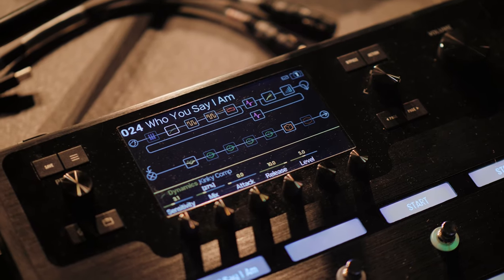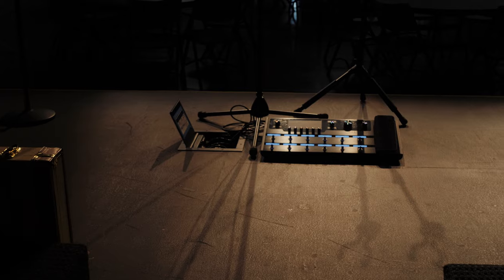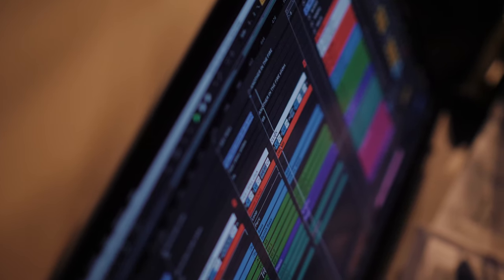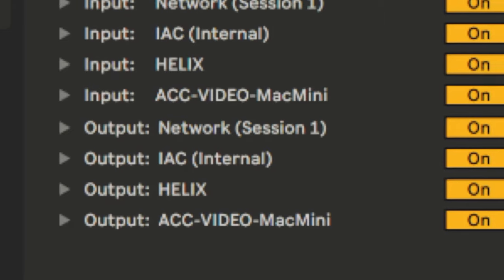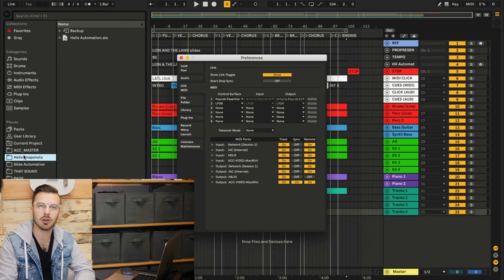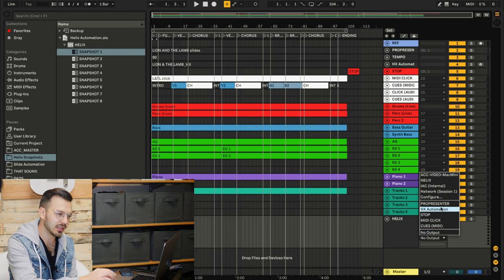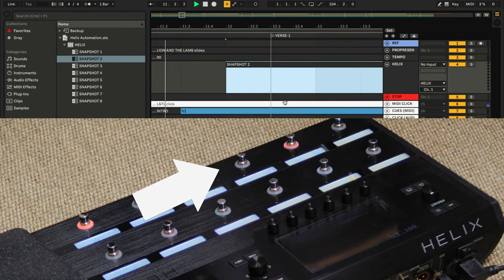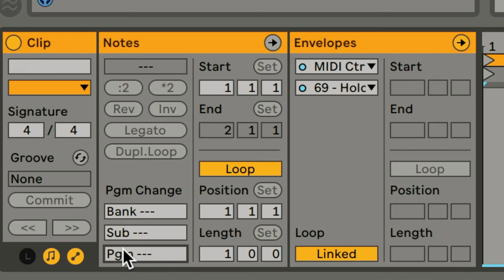How to Automate a Line 6 Helix with Ableton Live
In this video, Adam demonstrates how to automate snapshot and patch changes on the Line 6 Helix for both acoustic and electric guitar, using the power of Ableton Live. He shows how to set it up, and then he'll give you a demo of how it all works.

To use the automation template (so you don't have to build the midi cues yourself), check out our worship ministry toolkit